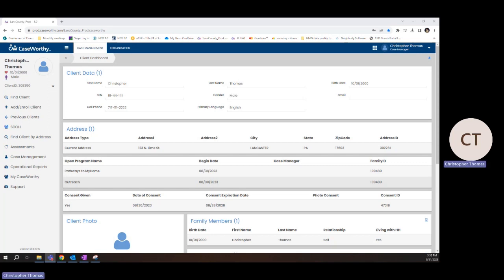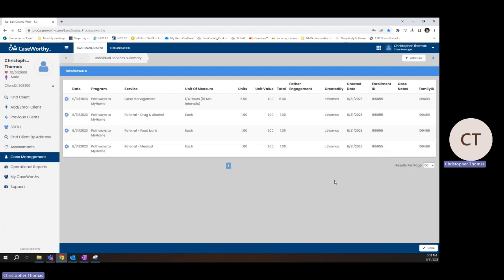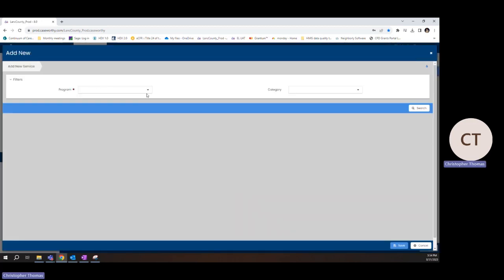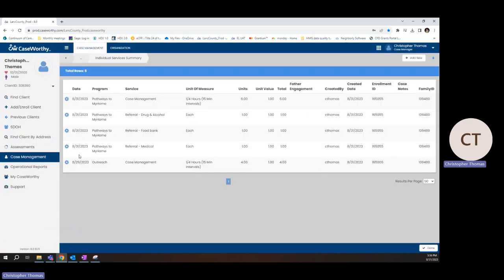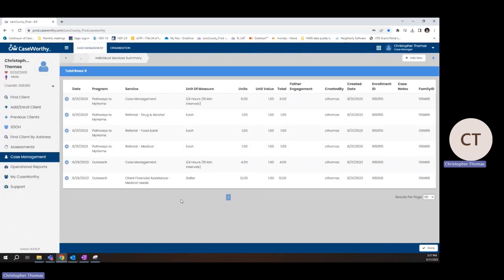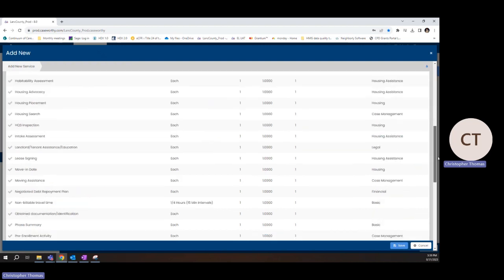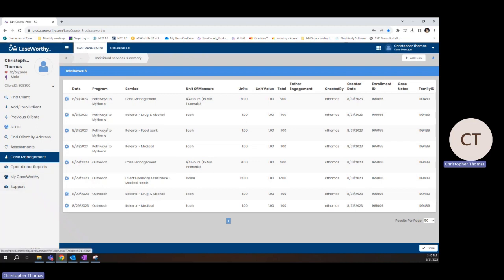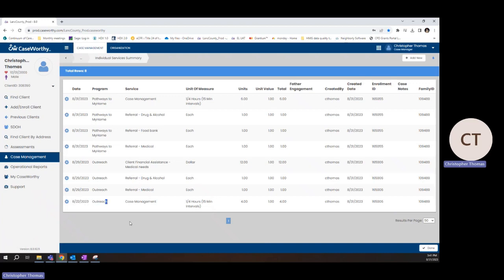Empower Lancaster basic training part 5: Entering services